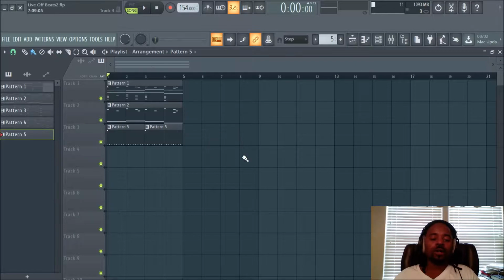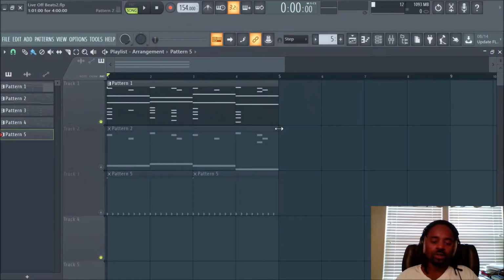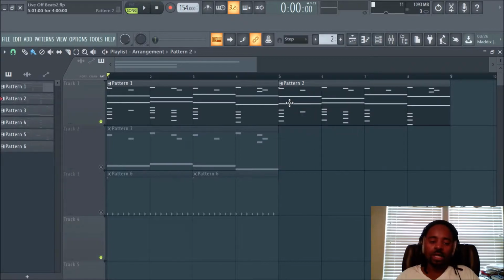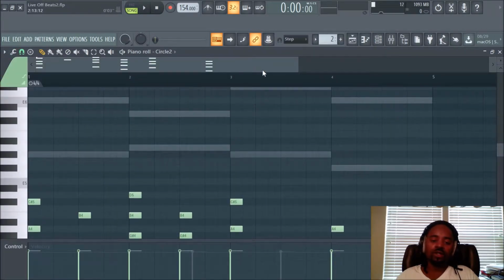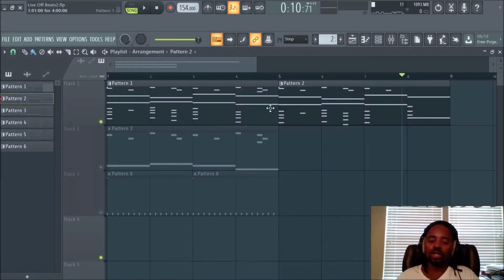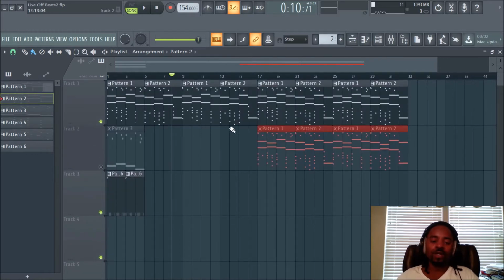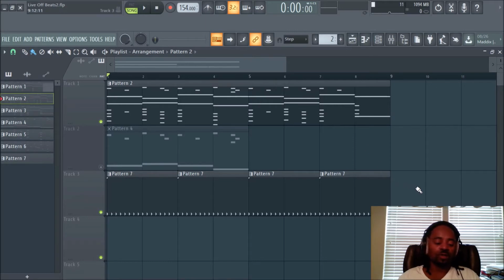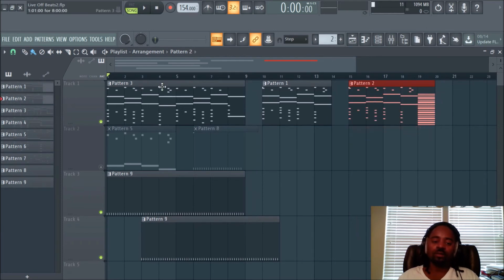making patterns unique in fl studio - merge pattern clips fl studio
Here's making patterns unique in fl studio - merge pattern clips fl studio. This is a quick way to organize your playlist window & also improve your workflow with patterns in fl studio.

Making Patterns Unique in FL Studio, fl studio tutorial, how to make a beat, fl studio 20 tutorial, how to make beats, beat making, trap beat tutorial, how to make a trap beat, how to use fl studio, fl studio 20 basics, fl studio beginners, fruity loops tutorial, fl studio 20 lessons